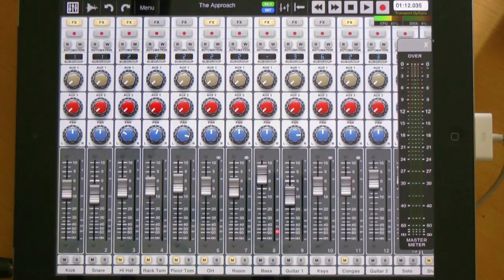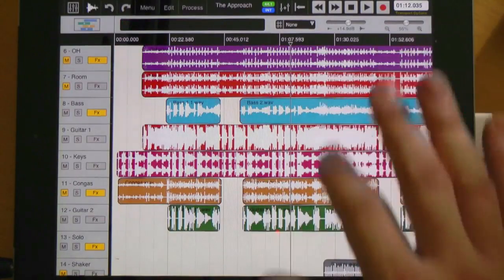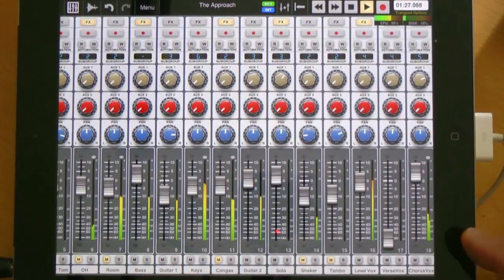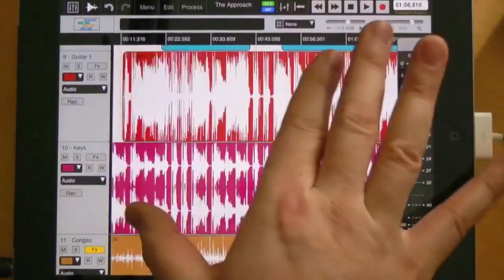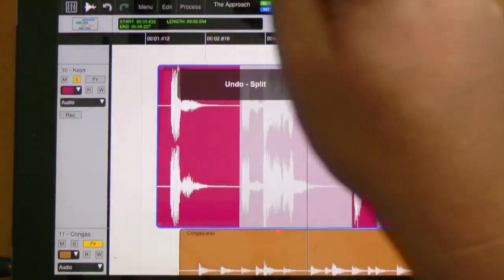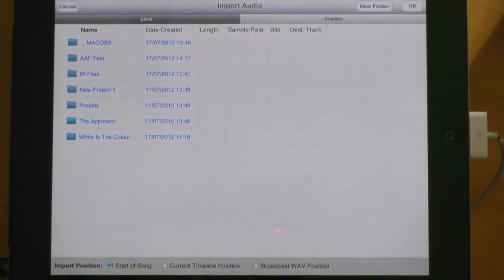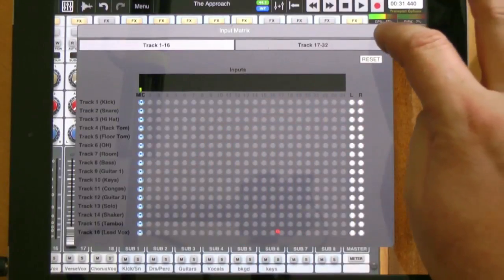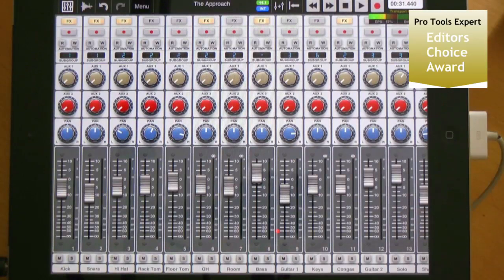Review Of Auria iPad DAW From Wavemachine Labs - Extended Video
Russ takes a look at the new Auria iPad DAW from Wavemachine Labs.

He does a show and tell of the highlights and gives his opinion.

Auria Audio Interface Compatibility

Auria supports both standard 2-channel USB audio interfaces and multichannel USB audio interfaces. In order to use a multichannel interface with Auria, it must be USB Class 2.0 Compliant. Not all USB2 audio interfaces support Class 2.0. Apple's Core Audio must recognize the interface without the need for a driver. In other words, if the interface works on a Mac without needing a driver, it will most likely work with Auria.

The following interfaces have been tested and are compatible with Auria:

    PreSonus AudioBox 1818VSL
        Up to 18 inputs
        Requires powered USB Hub

    RME Fireface UCX
        Up to 8 inputs

        Up to 6 inputs

    Tascam US-800
        All mic inputs are always on, and full volume, when monitoring through the unit
        In our testing, we found it easy to clip the unit's outputs, and so we recommend allowing for additional headroom when mixing

    Phonic Firefly 808 Universal
        Up to 8 inputs (analog inputs only)

    Alesis iO Dock
        Up to 2 inputs
        Charges iPad while connected

The following interfaces have been tested and are not currently compatible with Auria:

    M-Audio FastTrack Ultra 8R
    Tascam US-1800 and Tascam US-2000
    Roland Octa-Capture
    MOTU 828mk3 Hybrid
    RME Fireface UC
    Focusrite Saffire Family